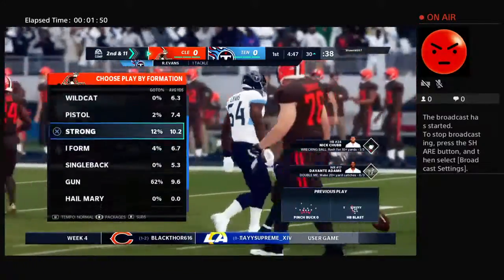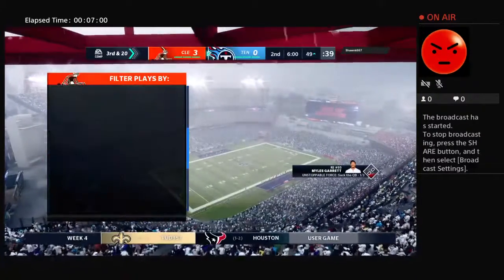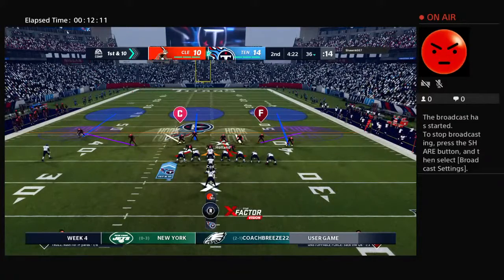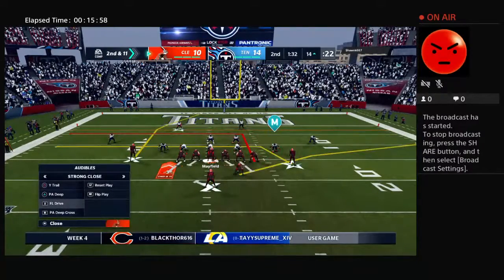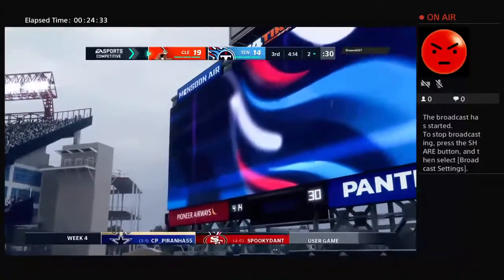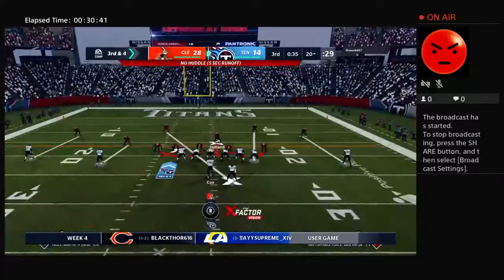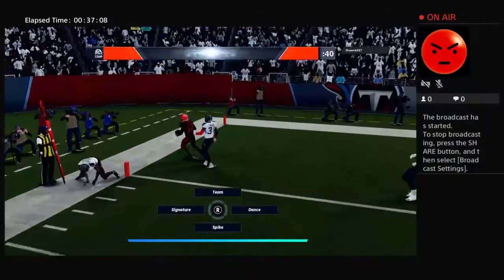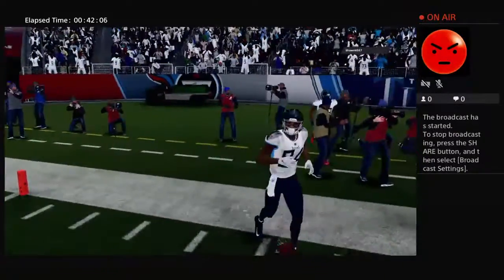Getyowigpusshbac's Live PS4 Broadcast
My family and my truck